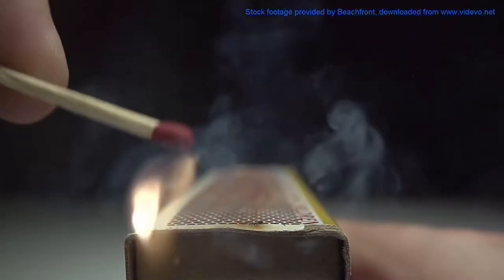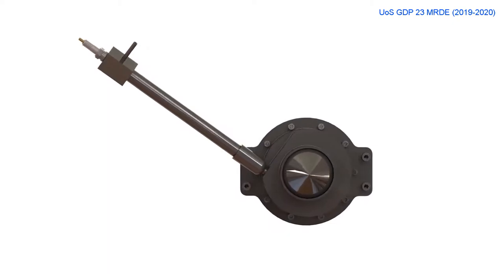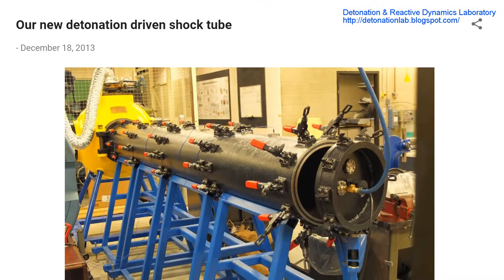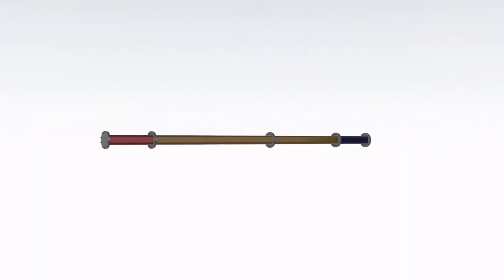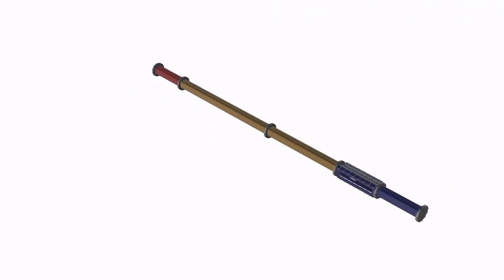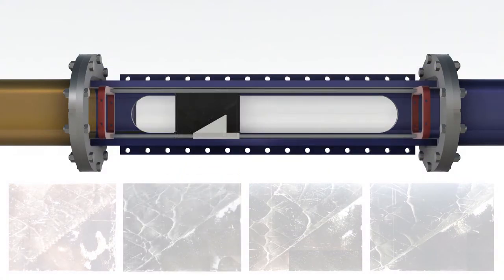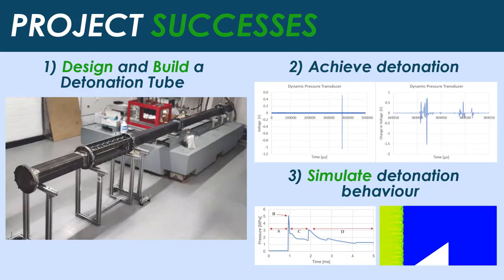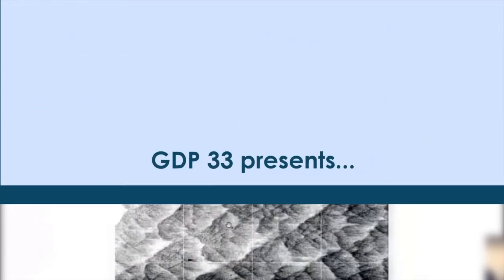Modular Detonation Tube - University of Southampton Group Design Project (GDP)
This is the only rig of its type in the UK, as far as we are aware.

We submitted this video in 2021 as part of our master's project at the University of Southampton - to design, build, and validate the performance of a modular detonation tube (GDP 33).

Thank you to Dr Charlie Ryan and Dr Ralf Deiterding for their supervision of our project.